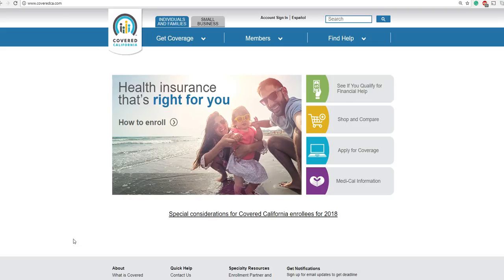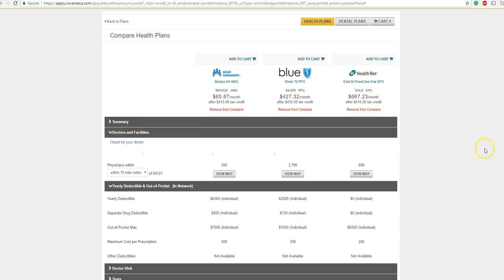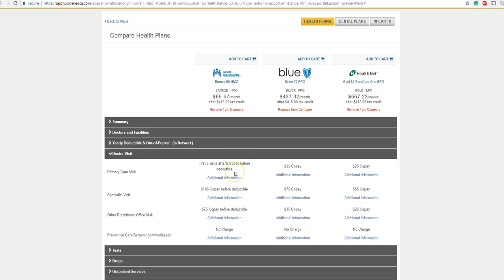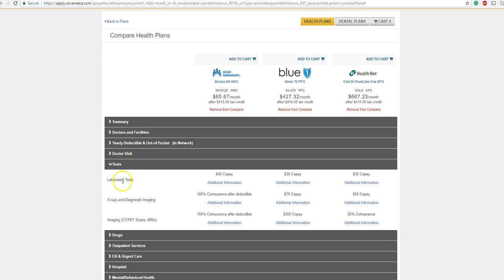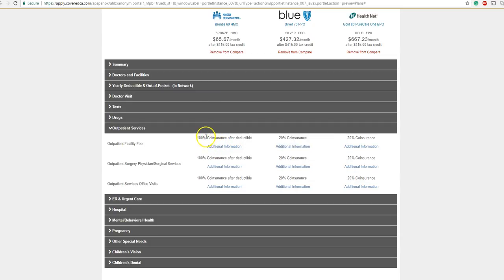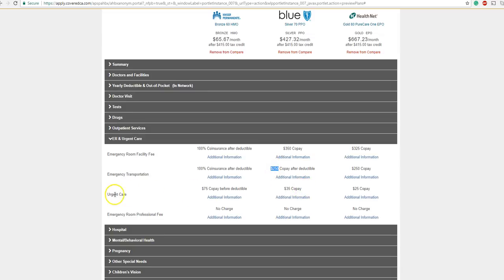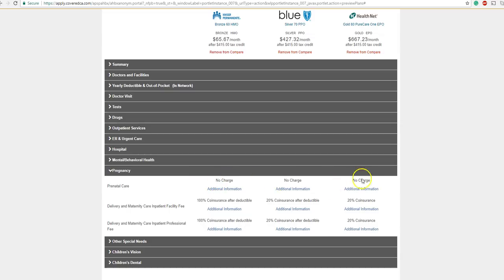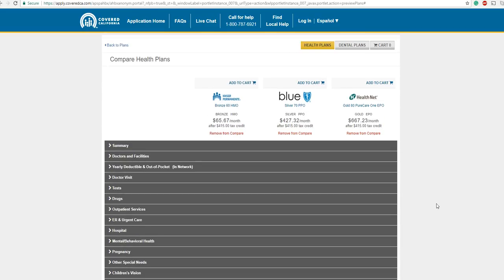Webinar - comparing Coveredca health insurance bronze silver and gold for a San Francisco resident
If you have specific questions, please feel free to reach me directly you can also delegate me as your agent in the CoveredCa - Diana Polyakov (CA ins. lice.